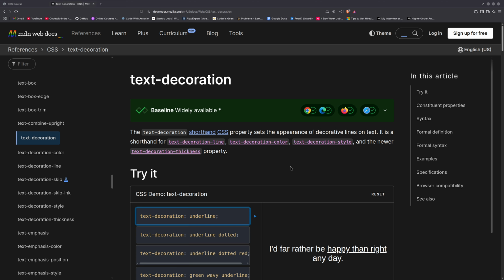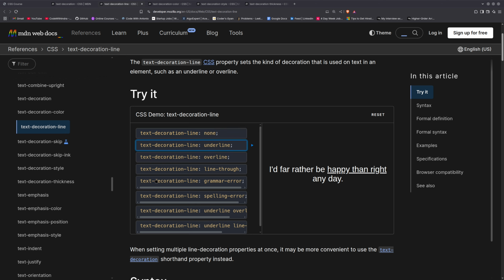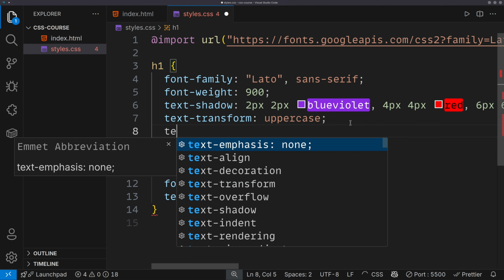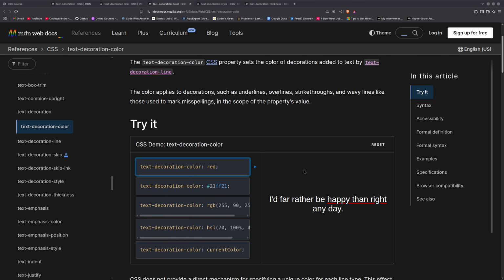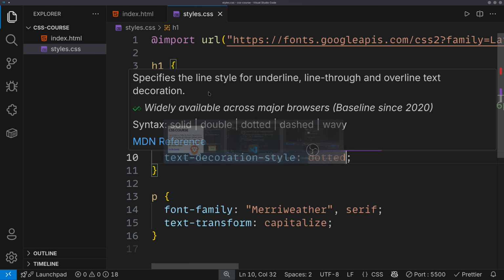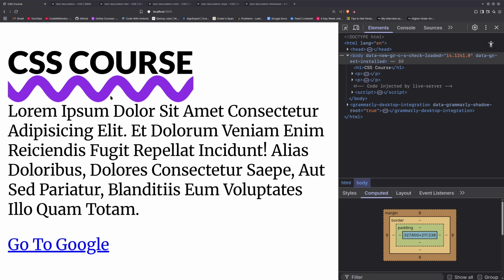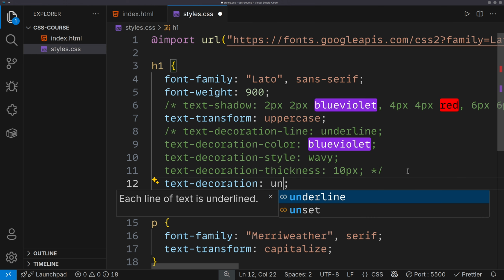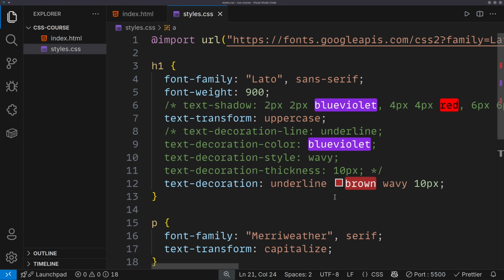Learn text-decoration in CSS in 8 minutes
In this video we will learn about text-decoration in css.